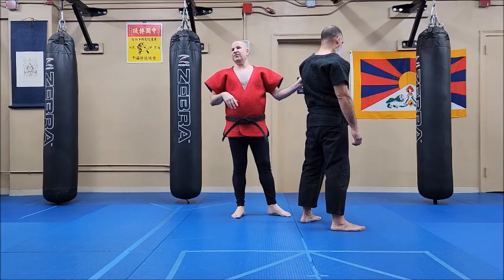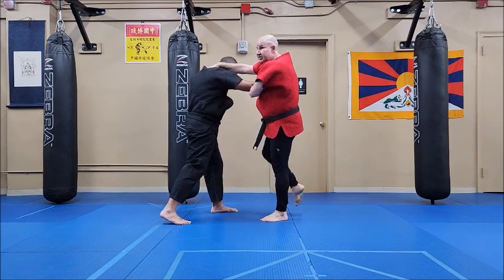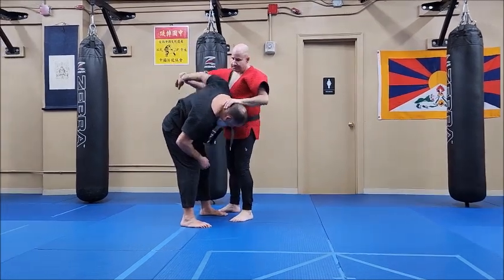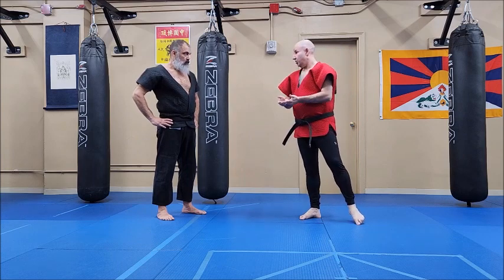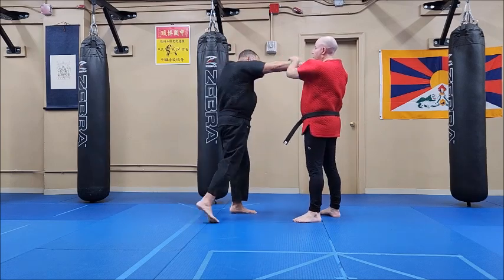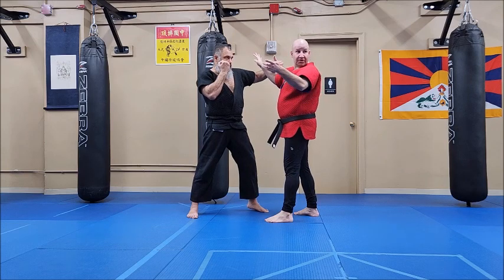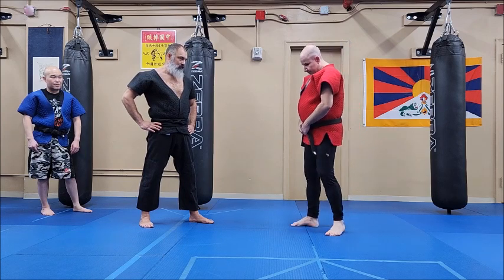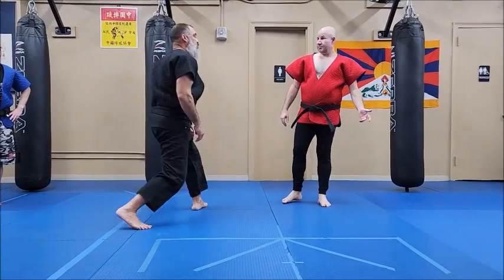Basic Shuai Jiao moves - Mǒ Bó 抹脖 neck mopping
Shuai Jiao (Chinese wrestling) and Tibetan Lama Pai Kung Fu (Chan Tai San lineage)

NY San Da is the official headquarters of the Lion's Roar Kung Fu Association and Sifu David A Ross is a lineage holder as an adopted (Baai Si) disciple of the late Master Chan Tai San. Sifu Ross is an expert in San Da (free fighting) application, having trained hundreds of fighters who have fought sanshou, san da, muay thai and mixed martial arts.

Our online courses give everyone access to material that is generally hidden as "secrets". REAL APPLICATION, as proven around the world in various venues by NY San Da fighters.